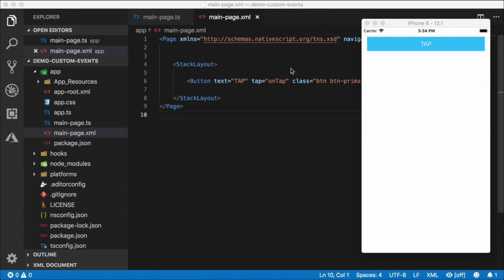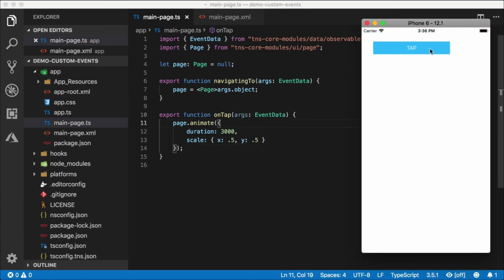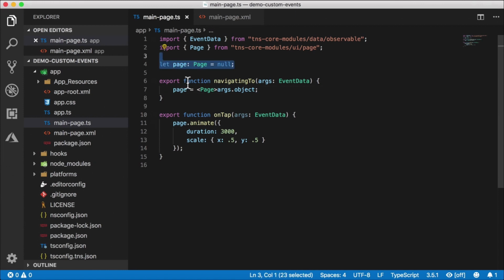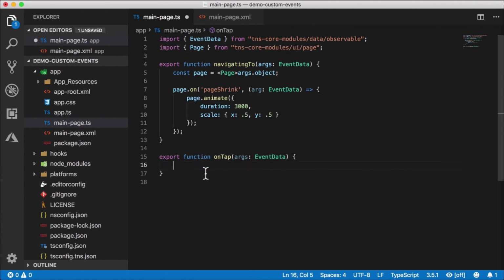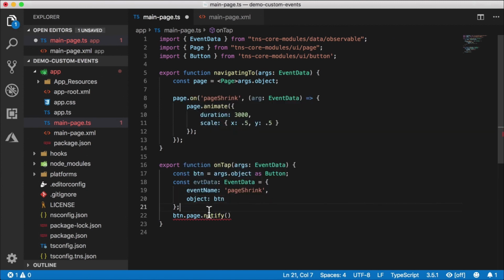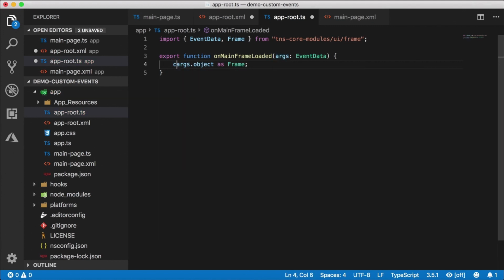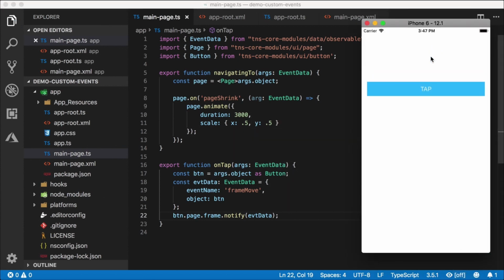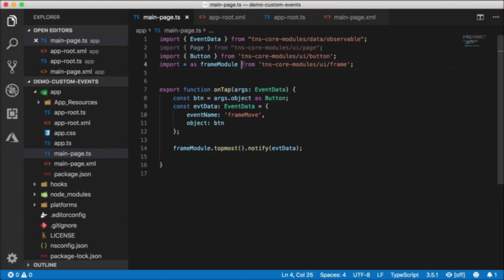Custom Events in NativeScript Tutorial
Custom events are just as important in NativeScript apps as they are in web app (or really any app). In this NativeScript tutorial, I show the basics of setting up custom events as we get ready to implement the animated bottom sheet in the next video.

This tutorial continues where the multiple frames tutorial left off. If you haven't seen the multiple frames tutorial, check that out right here: